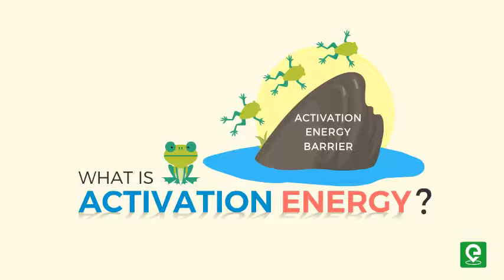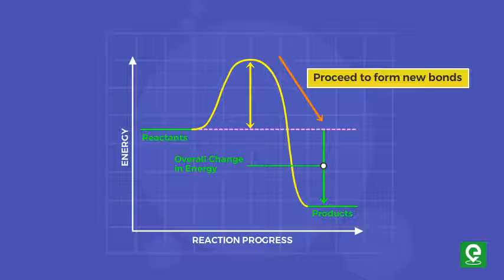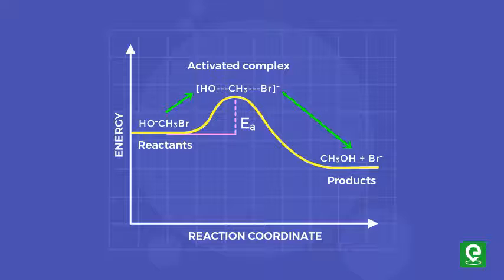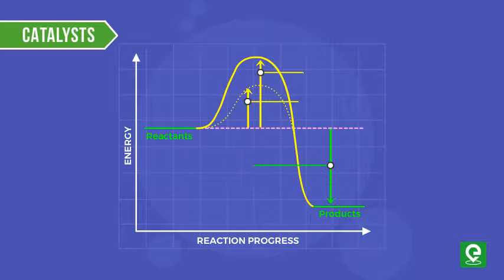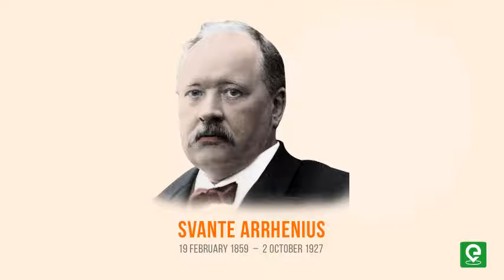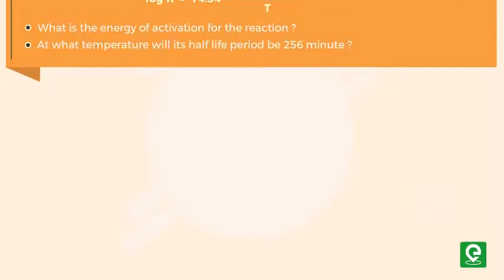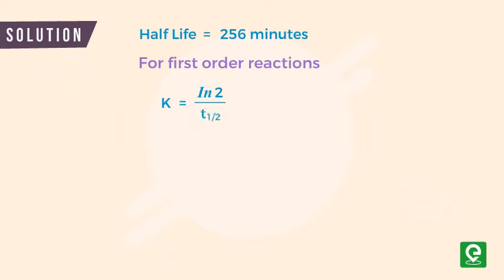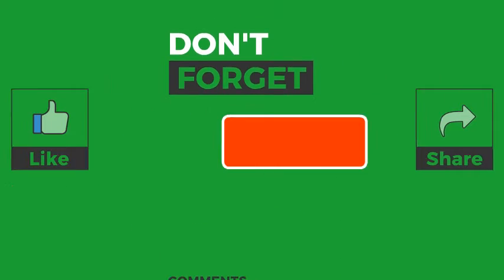Activation Energy | Chemical Kinetics | Chemistry | Extraclass.com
Why do we add catalysts in so many chemical reactions ?
Did you struggle finding the reason why the bread at home rises under high temperature ?

Watch this video to know the answers to all such questions of yours!

Video Highlights

0:07 – What is Activation Energy (Ea) ?
1:12 – Example
2:15 – Role of Catalysts
2:44 – Effect of Temperature
3:47 – Practice Question

Happy Learning!!